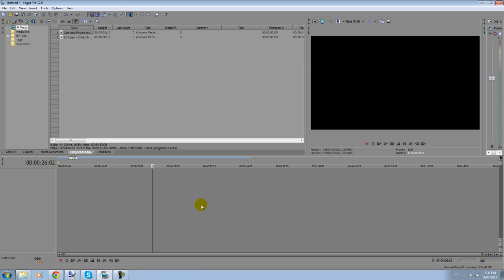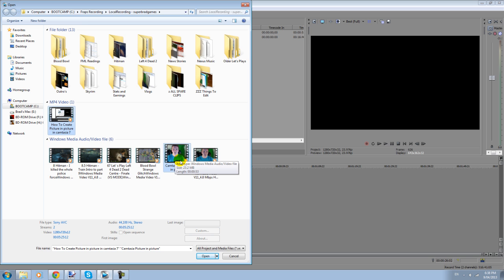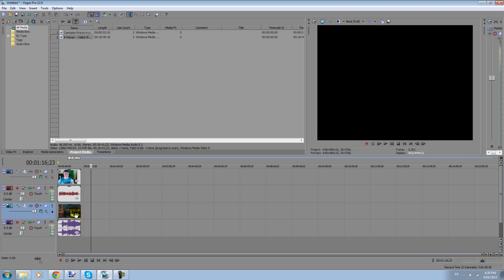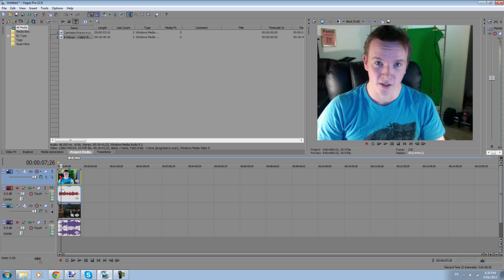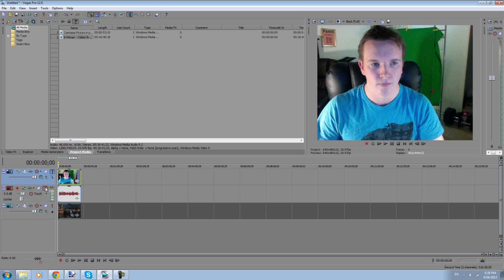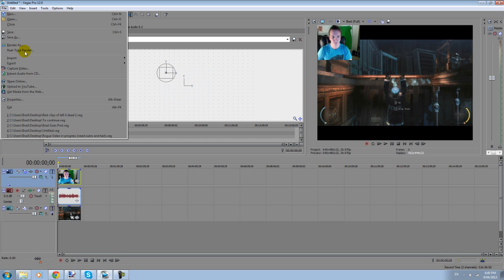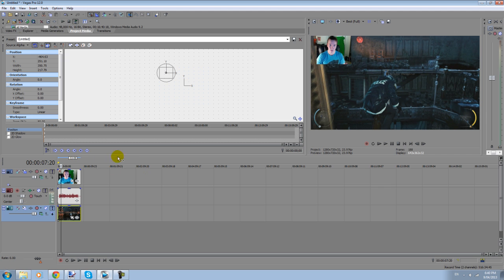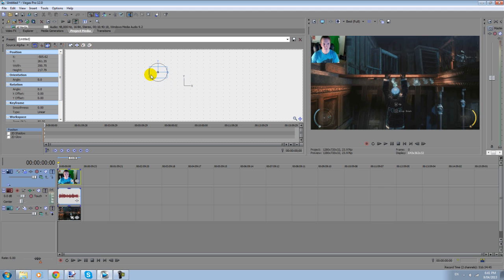Guide: How To Do Picture In Picture (PIP) In Sony Vegas Pro 12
Hey guys, Just a quick video on how I do Picture in Picture or PIP in Sony Vegas Pro 12. This is done using some pre-recorded videos so I could just show you the editing for how I record Picture in picture please check my channel under the playlist "Recording Tutorials" (it also has some other handy guides)

-Skype: SuperBradGames - Be sure to tell my why you're adding me ;)